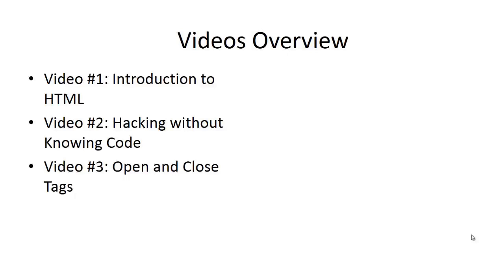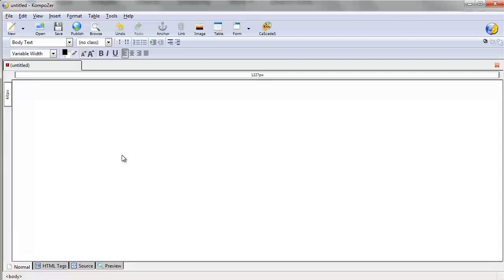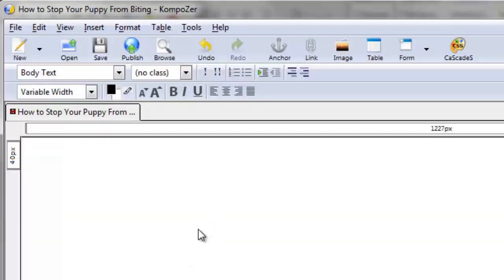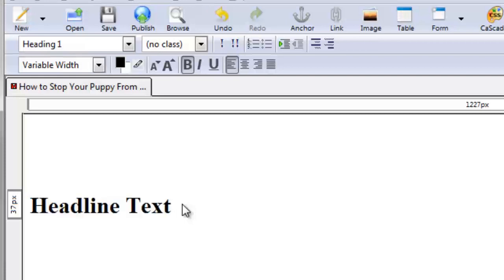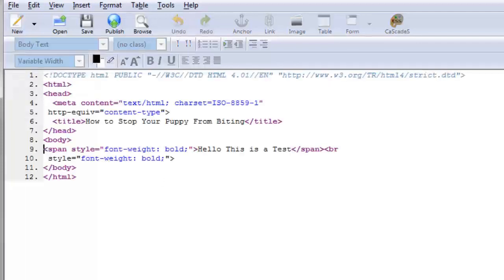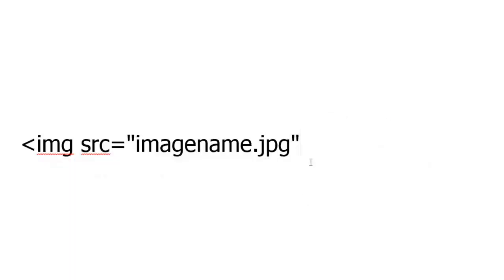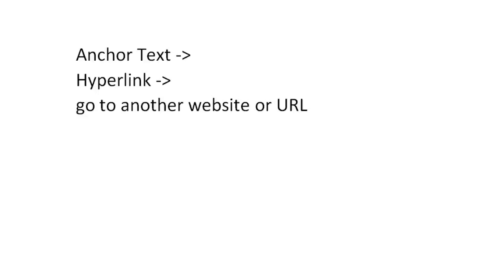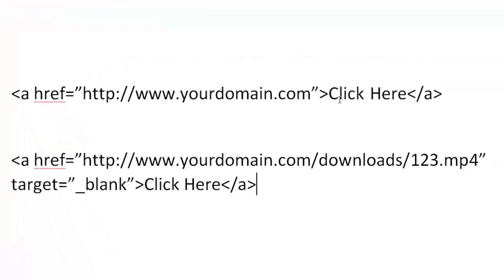HTML For Beginners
HTML For Beginners” with Master Resell Rights will give you an idea get a satisfying amount of real passive money online

About The Course: By learning the basic steps in this video course “HTML For Beginners”, you will know the strategies to build a profitable online business and show you the best possible path to success and get an enormous INCOME. This video course is 100% FREE with RESELL rights and free DOWNLOADING. The method explained in this video course will automatically raise your INCOME level and build a complete ONLINE business. Get to the top of a leaderboard and become a MILLIONAIRE by learning how to increase MONEY in your bank. Learn the skills!!!